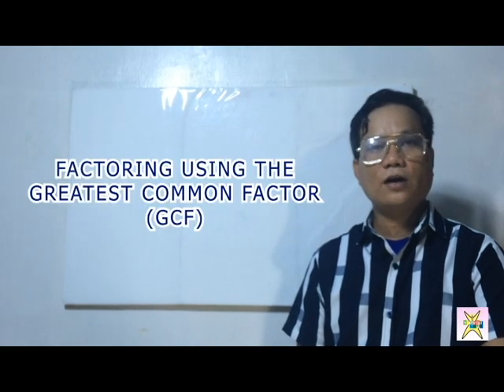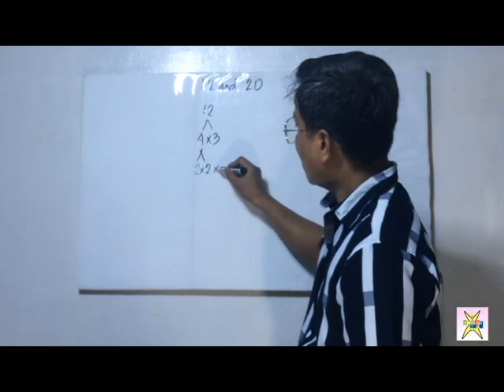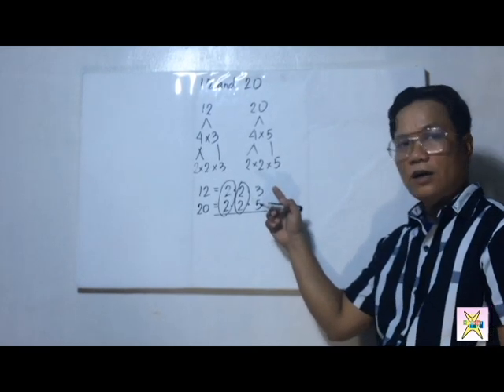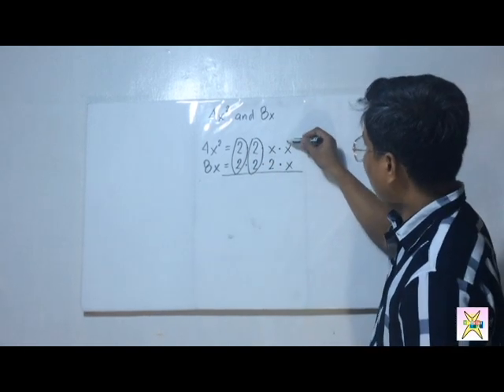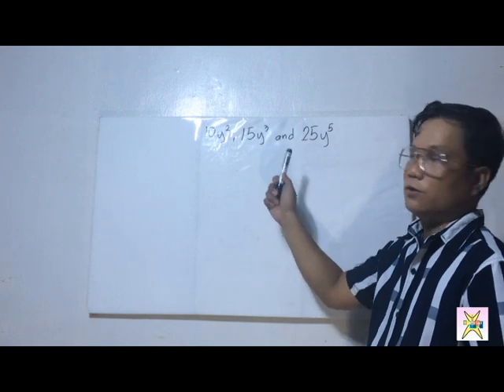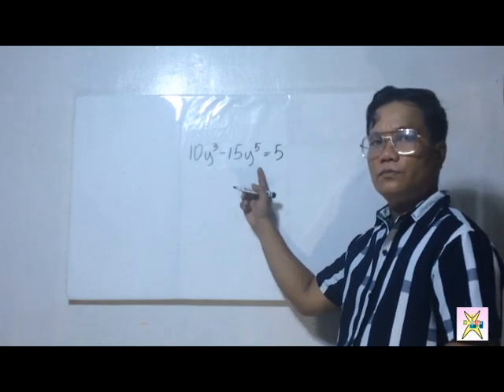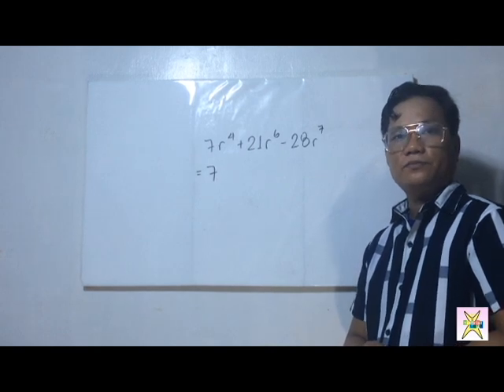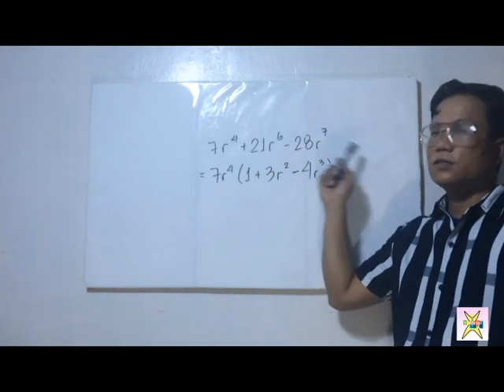FACTORING USING GCF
FACTORING USING THE GREATEST COMMON FACTOR (GCF)